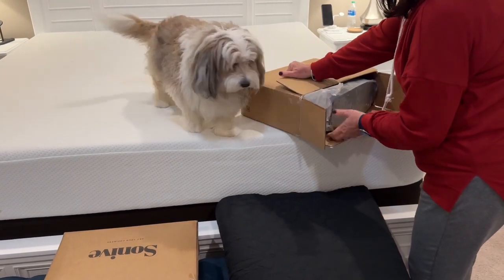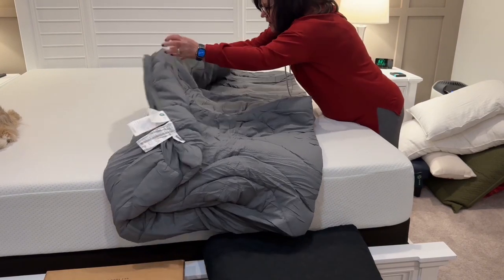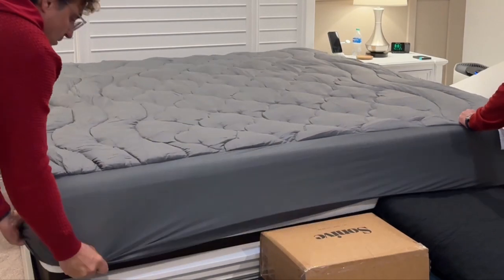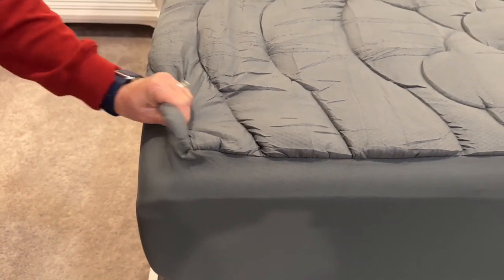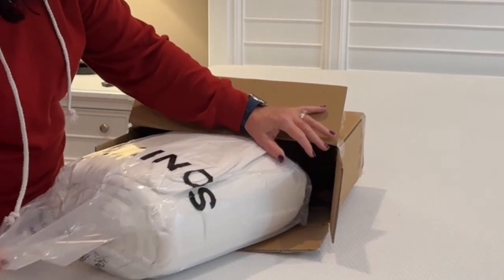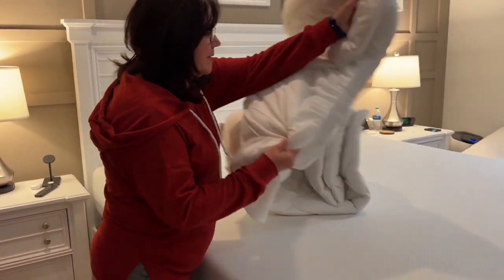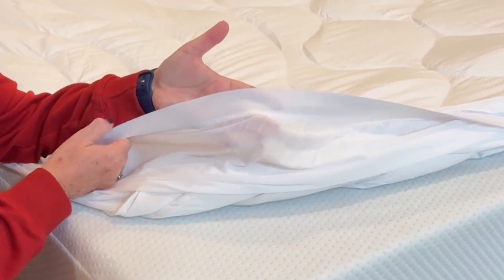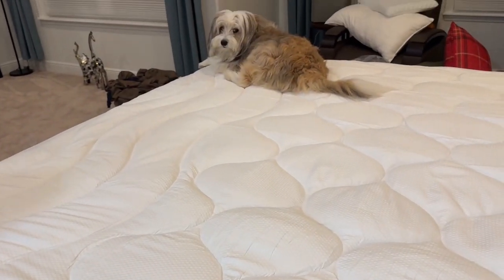Mattress Protection Hack!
You just spent $500 to $5000 on a mattress. Don't be a fool - protect that thing! Dogs, cats, humans - we all have problems. Don't let that problem ruin your mattress. Sonvive has the tech that protects. Now on Amazon